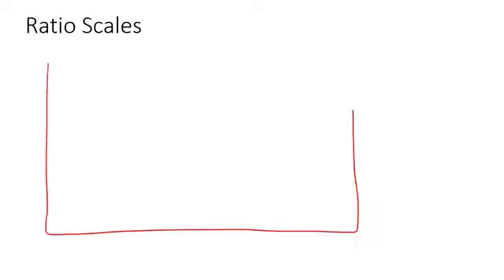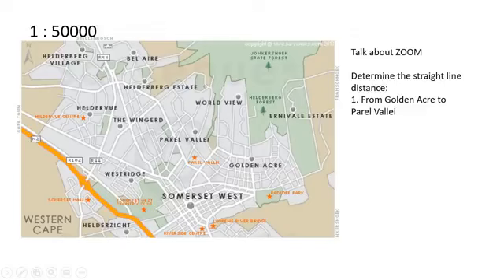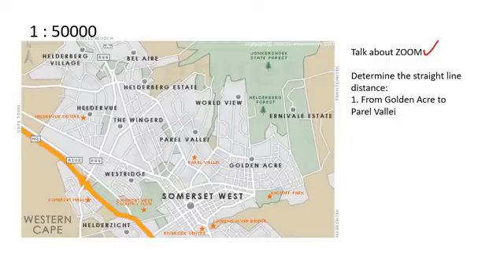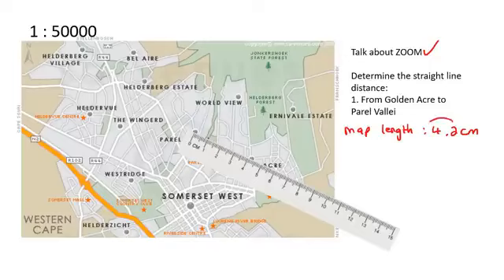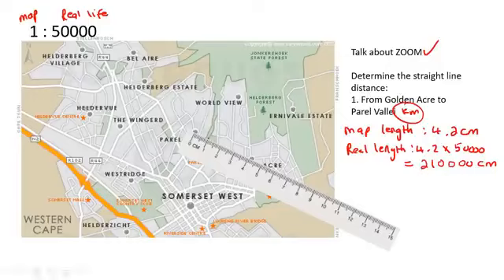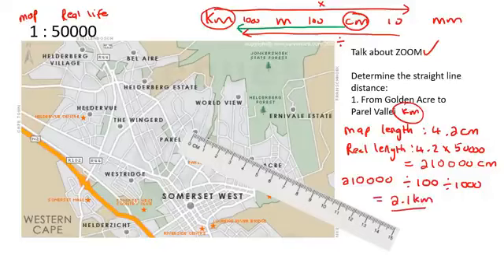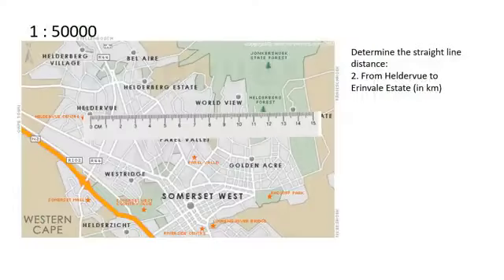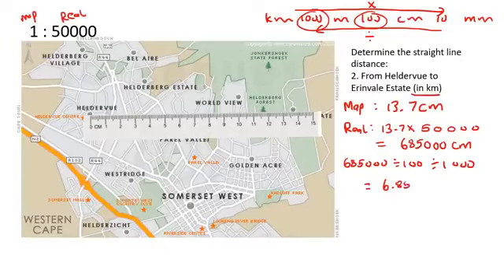Ratio Scales grade 11 / 12 maths lit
Mathematics literacy grade 11 and 12 topic Ratio scales